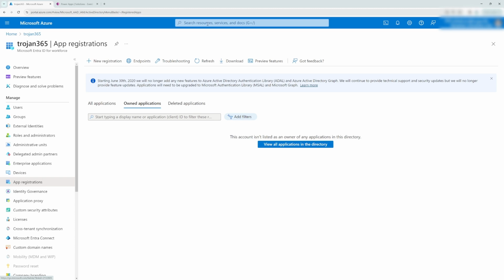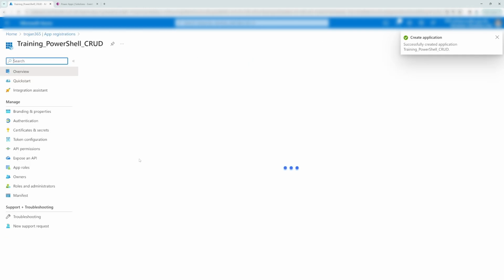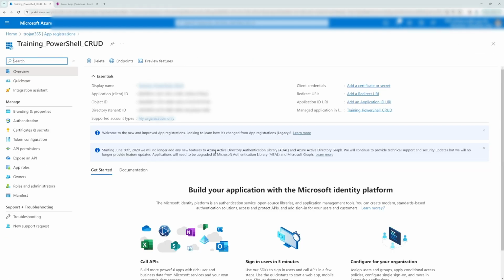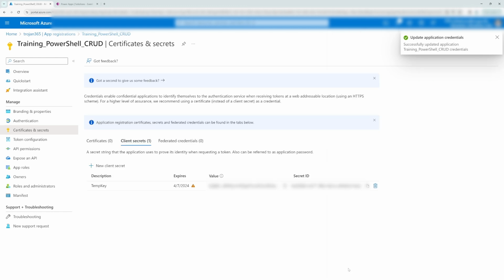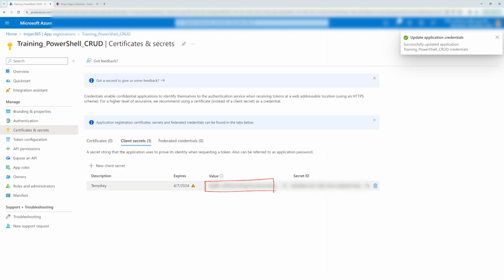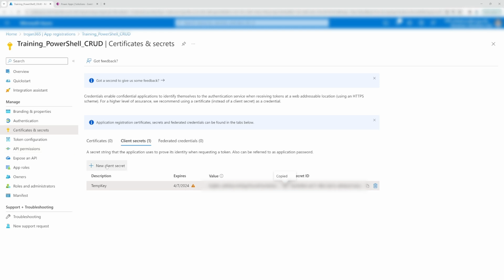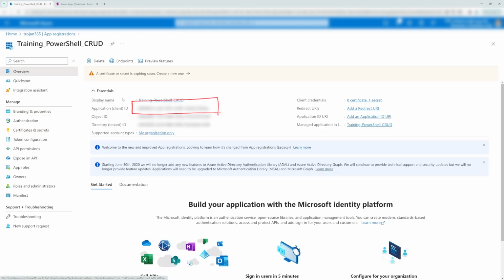Admin Training - Project 1 - Dataverse API - Register application in Azure Entra ID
In this detailed tutorial, you'll learn how to register an application in Azure Entra ID (formerly Azure Active Directory) and create a client secret. This is an essential step for setting up secure access to your applications and services within the Microsoft ecosystem.

🔑 Key Topics Covered:

00:10 - Introduction to registering an application in Azure Entra ID.
00:30 - Navigating the Azure portal to access Entra ID and App Registrations.
00:50 - Creating a new application registration and setting basic configurations.
01:30 - Creating and configuring a client secret for the application.
02:10 - Best practices for storing and managing client secrets securely.
02:50 - Copying and using the application (client) ID for further configurations.
This video is perfect for developers and IT professionals who are new to Azure Entra ID and need a clear, step-by-step guide to getting started with application registration.